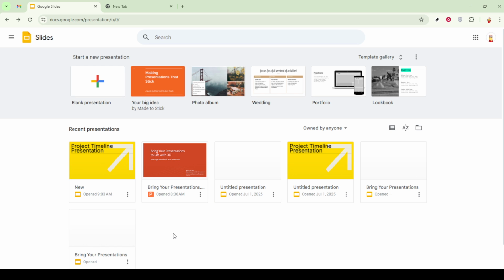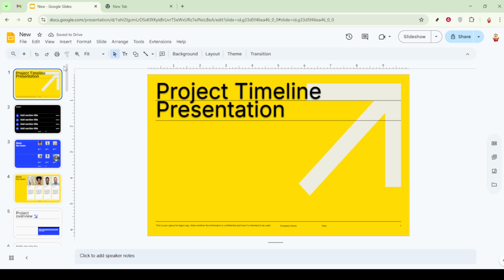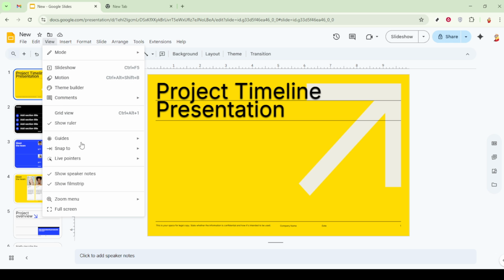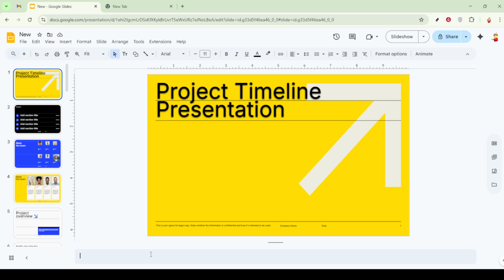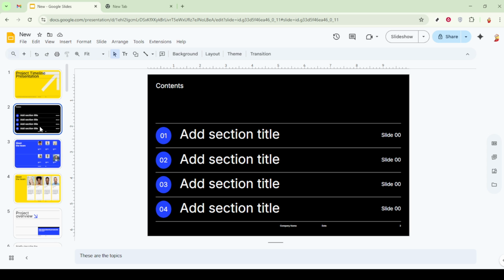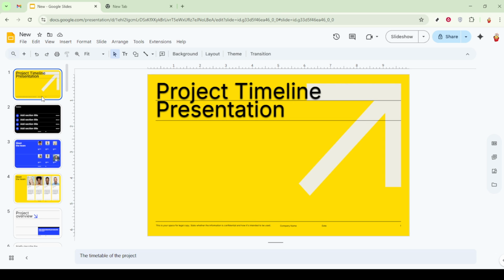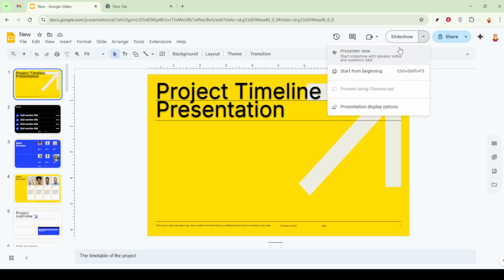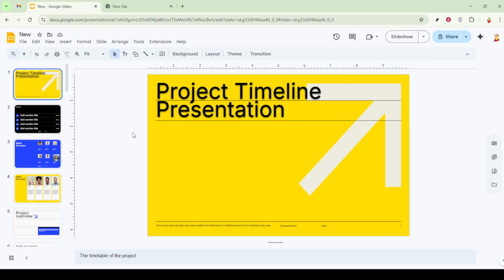How to Use Speaker Notes in Google Slides [2025 Easy Guide]